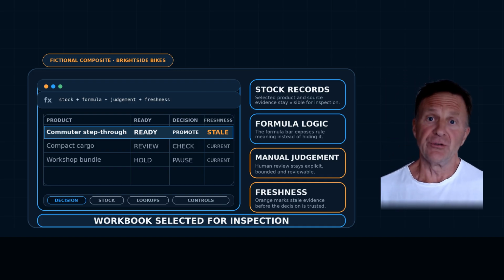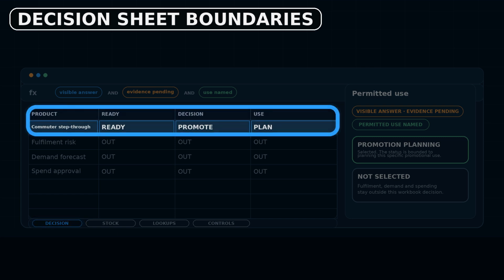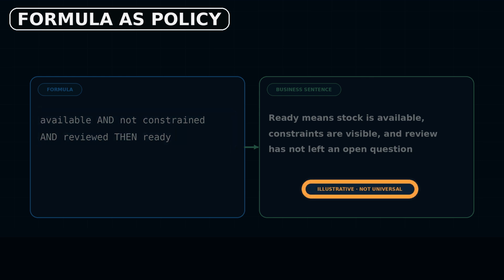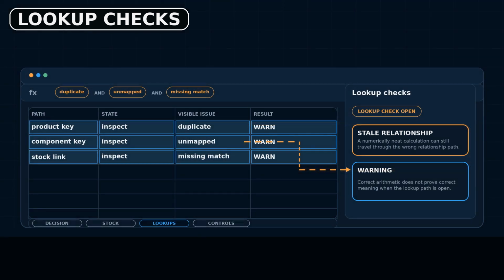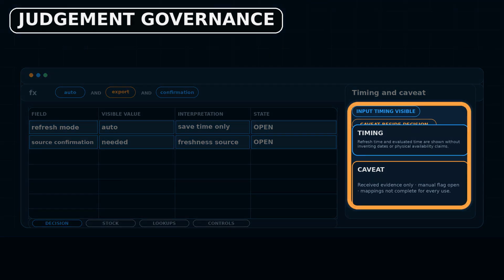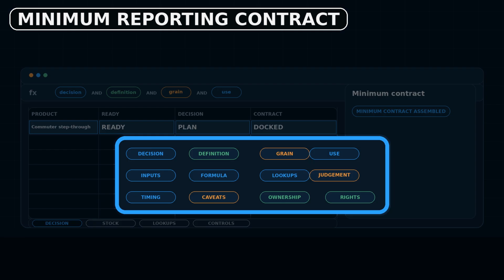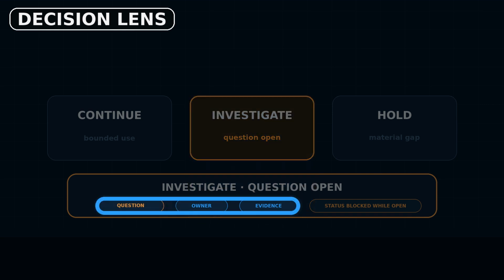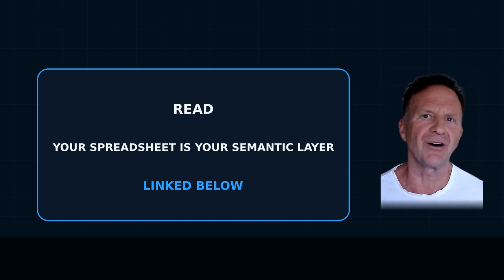Your Spreadsheet Is Already a Semantic Layer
A spreadsheet can look like a simple working file while quietly defining the meaning, evidence and judgement behind a business decision.

In Episode 4 of Reporting Trust Lab, you’ll learn how to inspect one decision-critical spreadsheet before trusting its output:

• Translate formula logic into business meaning
• Trace lookup relationships and test failure behaviour
• Make manual judgement, freshness and caveats explicit
• Separate ownership from change rights
• Build a minimum reporting contract
• Choose continue, investigate or hold

The Brightside Bikes promotion-readiness workbook is an explicitly fictional composite designed to show the method without presenting client data or a universal business rule.

Chapters
0:00 Introduction
0:42 Your spreadsheet as a semantic layer
1:06 The fictional promotion decision
1:49 Formula logic and business meaning
2:37 Grain and lookup relationships
3:43 Manual judgement and controls
4:23 Freshness, caveats and ownership
5:31 Change rights and the minimum contract
6:40 Continue, investigate or hold
7:43 Govern the meaning
8:03 Summary, article and Episode 5

Which part of your most decision-critical spreadsheet is least visible today: formula meaning, lookups, manual judgement, freshness, caveats, ownership or change rights?